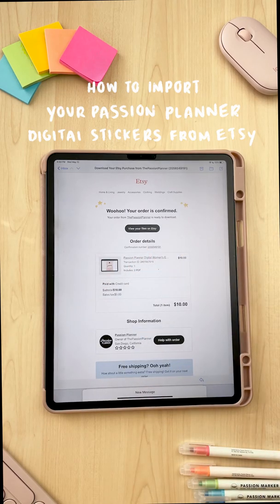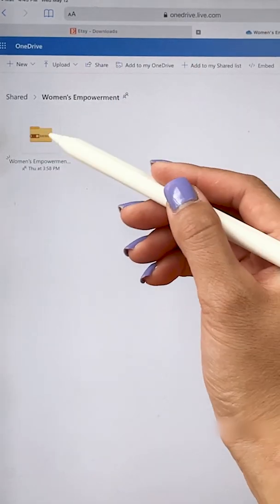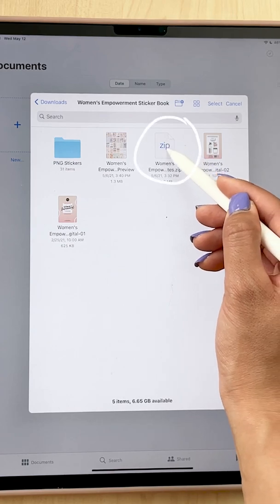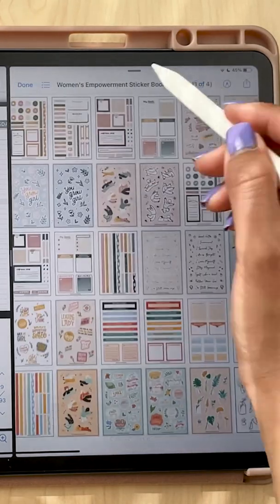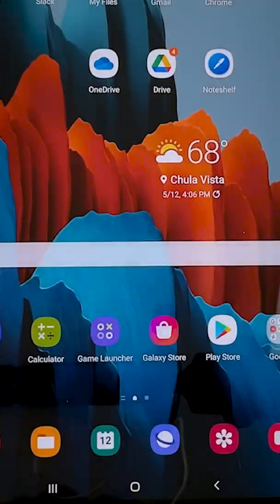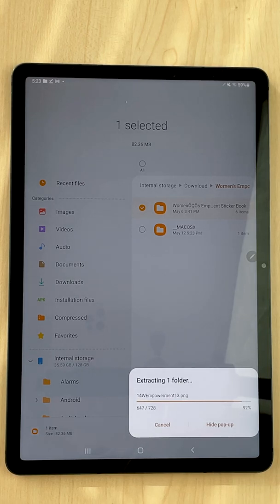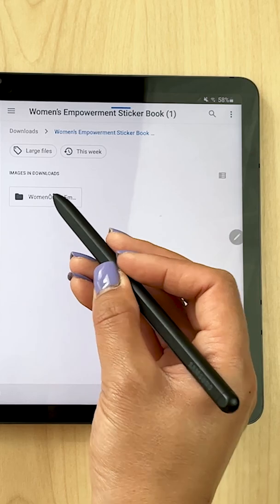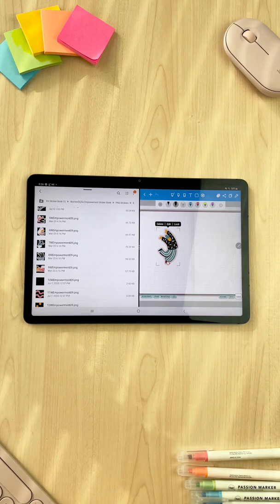Our Passion Planner Digital stickers are now up on Etsy!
In this tutorial, we help walk you through how to import your Passion Planner Digital Sticker files from Etsy onto your device.

No matter which device or app you're using, the most important step in this process will be to unzip your file once it's downloaded onto your device.

0:28 Importing onto an iPad Pro
1:43 Unzipping downloaded file
2:01 Importing into the GoodNotes app
2:38 Importing into Notability/non-GoodNotes iOS apps
4:22 Importing onto an Android tablet
5:46 Unzipping downloaded file

If you have any technical questions regarding your specific device or app we do recommend you go to that device or app's Support page as they'll be best suited for answering your questions!
Planner:
-Weekly Dated in Playful Pastels
Stickers:
-Women's Empowerment Sticker Book
Device(s):
-iPad Pro
-Samsung Tab S7
App(s):
-GoodNotes (iOS)
-Notability (iOS)
-Noteshelf (iOS & Android)